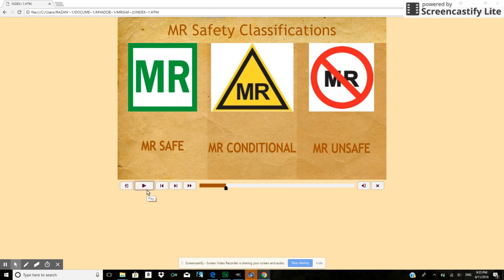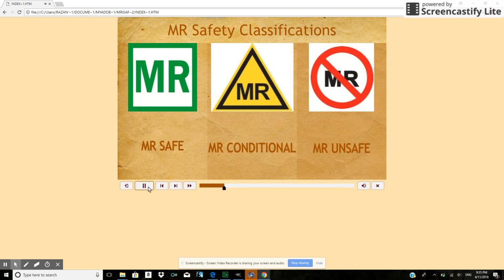Week 4 Desk Critique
This week incorporates animation to the work we've already done.  It also includes integrated learning in the form or quiz and knowledge check slides to the presentation.